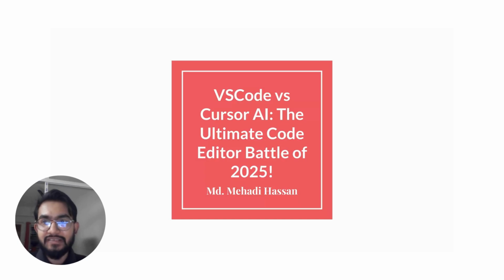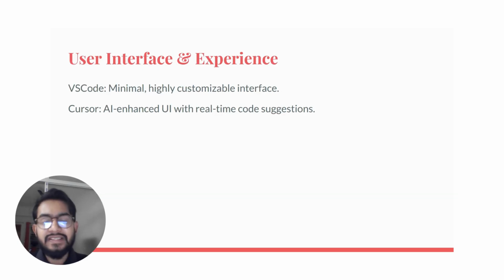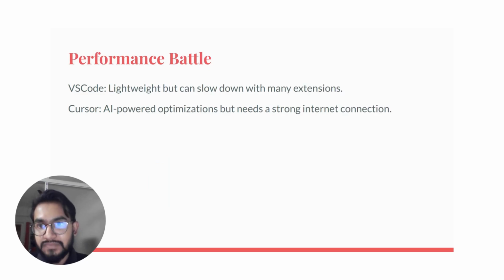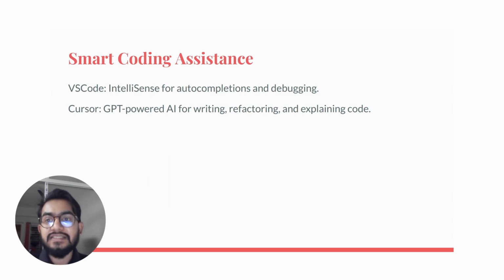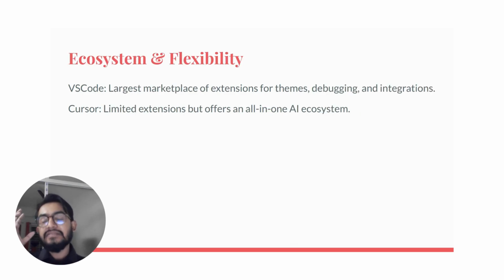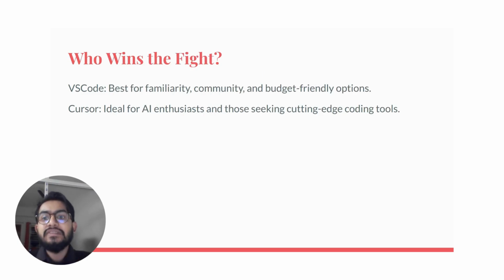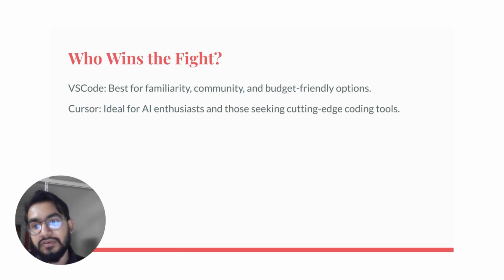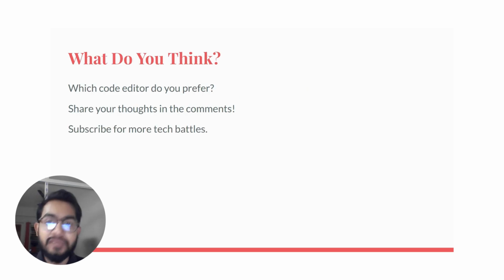VSCode vs Cursor AI: The Ultimate Code Editor Battle of 2025!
🚀 Which is the better code editor in 2025? In this video, I compare Visual Studio Code (VSCode) and Cursor AI, two of the most powerful tools for coding. I walk you through their features, pros, cons, and how they can boost your productivity—whether you’re coding in JavaScript, Python, or C++.

🌍 This review is perfect for developers in Bangladesh and around the world looking to optimize their workflow. Whether you’re a beginner or a pro, this breakdown will help you choose the perfect code editor for 2025.

🔥 Topics covered:

Speed and Performance Comparison
AI-assisted coding features
Plugin ecosystems and extensions
Coding efficiency and team collaboration
Final verdict: Who wins the battle?
Let me know your favorite code editor in the comments!